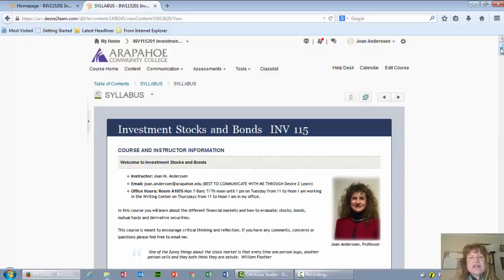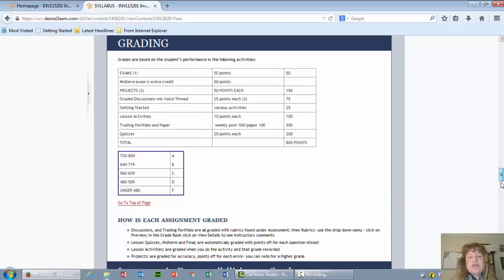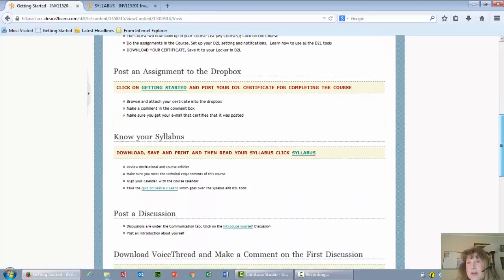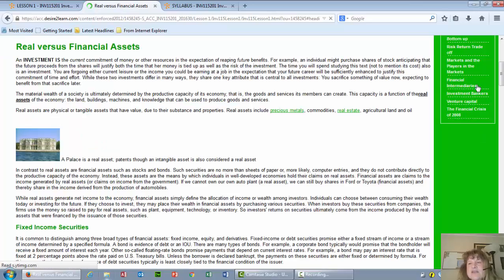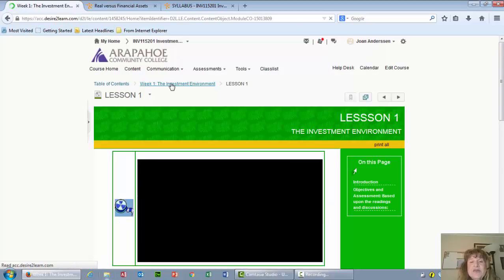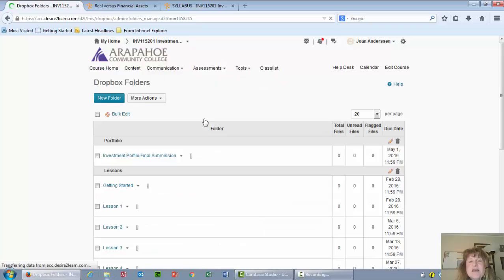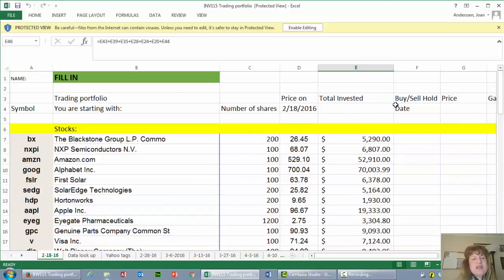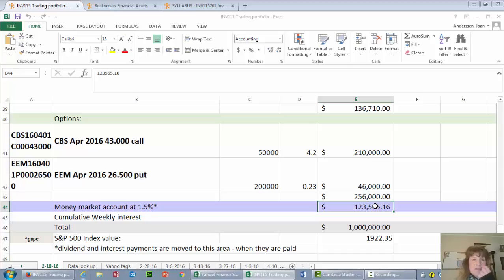Inv115Intro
Intro podcast Spring 2016